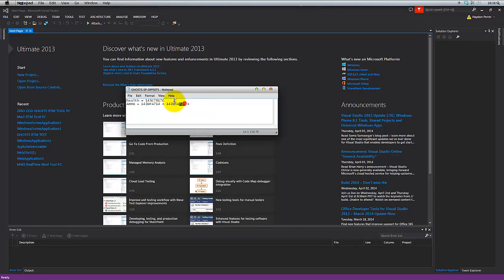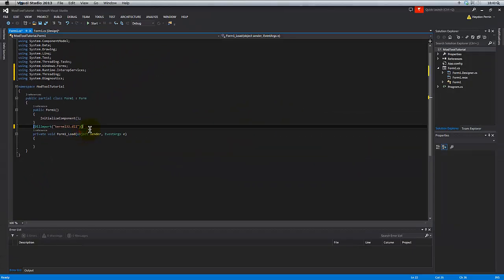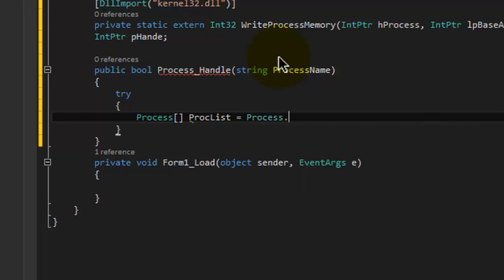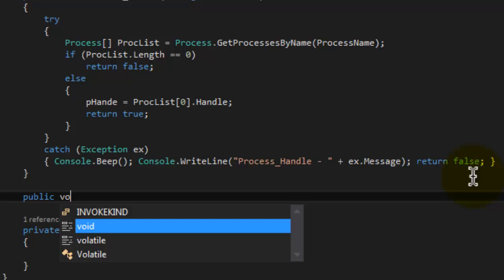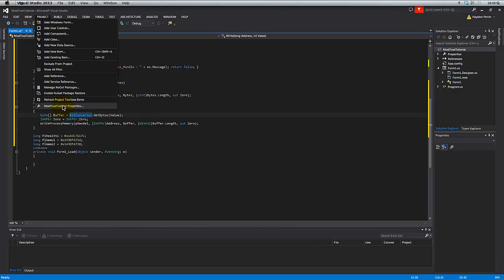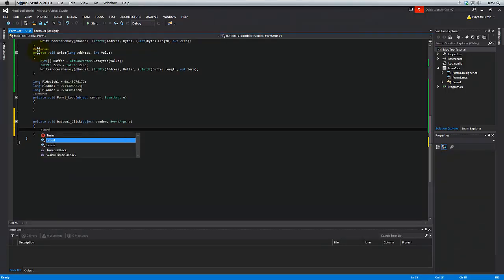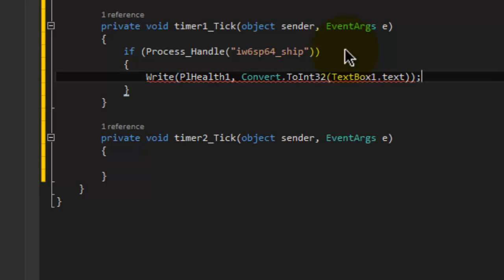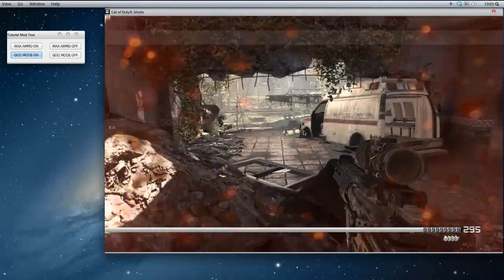HOW TO MAKE A MOD (RTM) TOOL IN C# | TUTORIAL | 2014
So here's the tutorial on how you can create your very own mod tool in C#. You WILL need Microsoft Visual Studio to use this programming language and you can download the program on their

HOW TO MAKE A MOD TOOL IN C# | TUTORIAL | 2014
Multiplayer mod tool, cod, call of duty, ghosts, pc, mod tool, platforms, all, mod, tool, programming, language, easy, tutorial